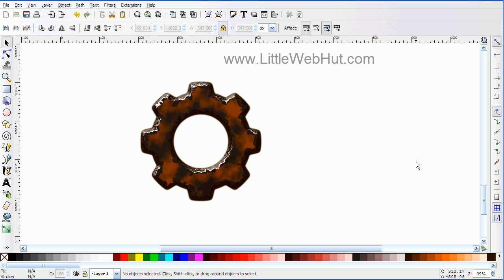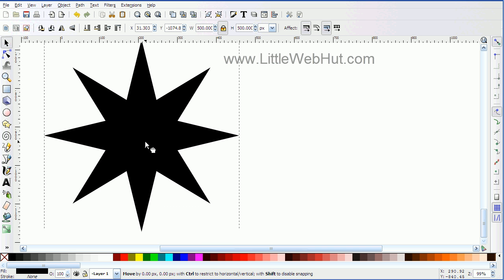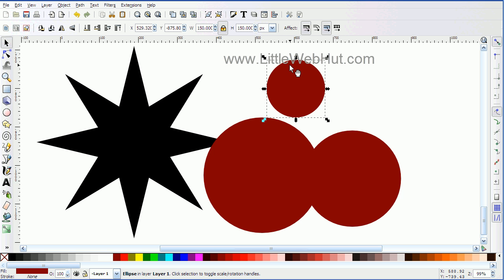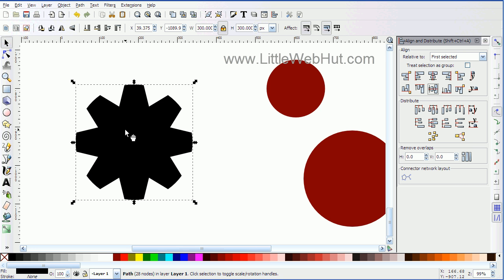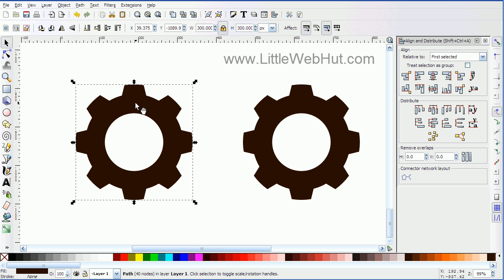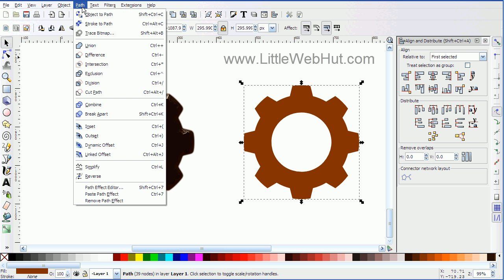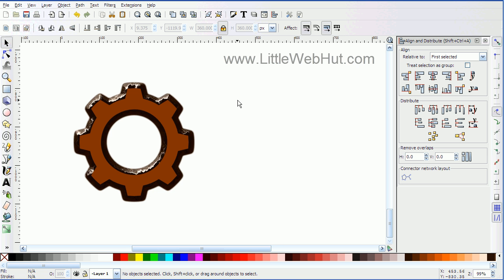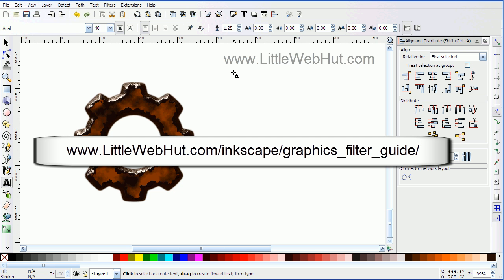Inkscape Tutorial - Rusty Gear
This Inkscape tutorial demonstrates how to make a rusty gear. Various filters are used to give the gear the appearance of age and also to give it a rusty look. The tips and tricks in this tutorial can be useful for other drawings as well. This is a good tutorial for beginners. Inkscape version 0.48 was used for this video. Inkscape is not a bitmap editor, like GIMP, but rather it is a Scalable Vector Graphics (SVG) editor. An advantage of SVG editors is that they allow images to be scaled without a loss of resolution. Inkscape will allow you to convert your created image into a PNG bitmap image, at the desired resolution, using the export function under the file menu. The resulting PNG file can be used in web pages or read and modified using GIMP. Note however that once the image is converted to a bitmap image, a loss of resolution can occur if the image is resized.